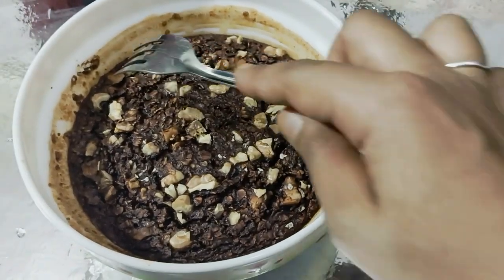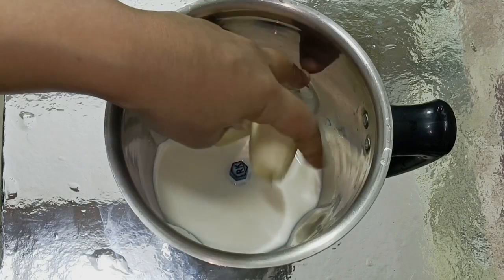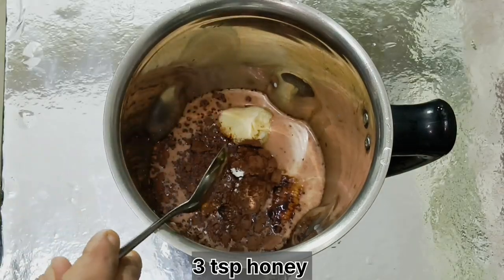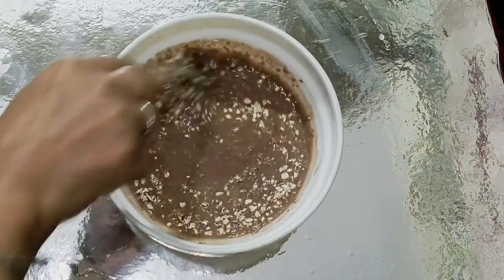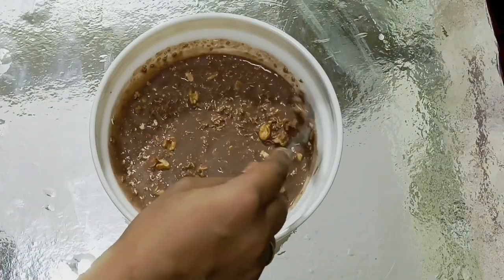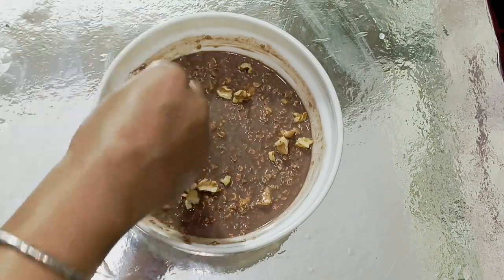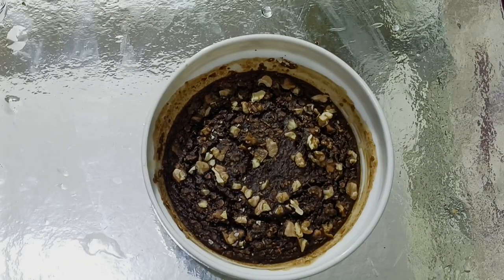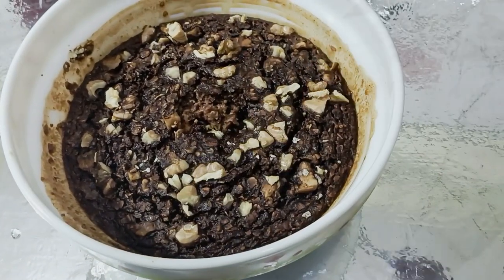हेल्दि बेक्ड अखरोट ओट्स | Healthy Baked Wallnut Oats Recipe | Taste & Health Together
Ingredients I Used:

1 cup milk
1/2 banana
3 tsp honey
1 tsp peanut butter
1/4 tsp baking powder
1/8 tsp baking soda
1 tsp cocoa powder
1/4 tsp coffee powder
2 cups oats
wallnut as required